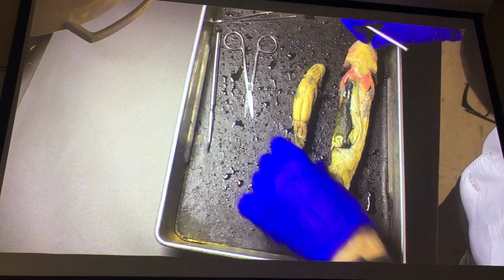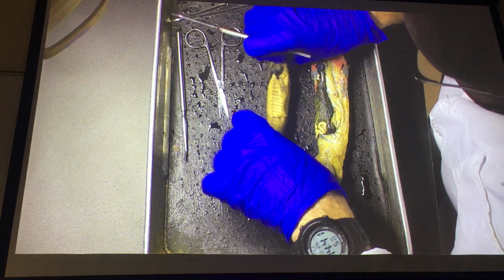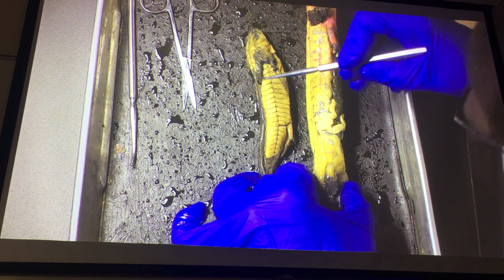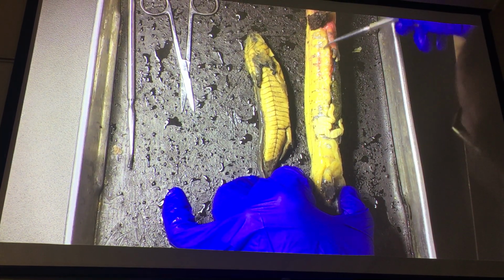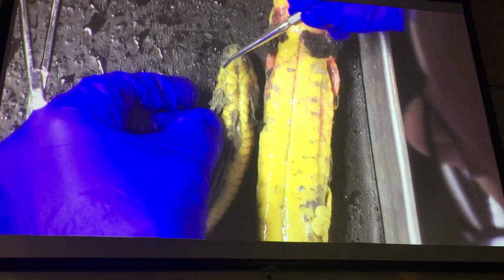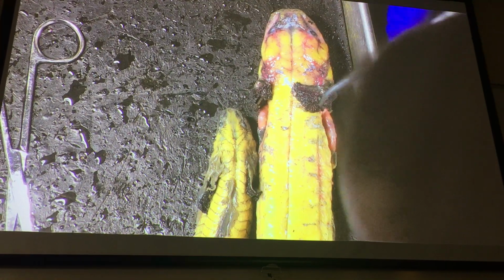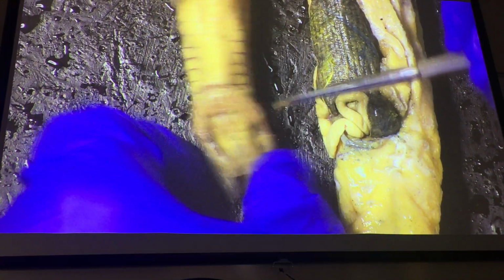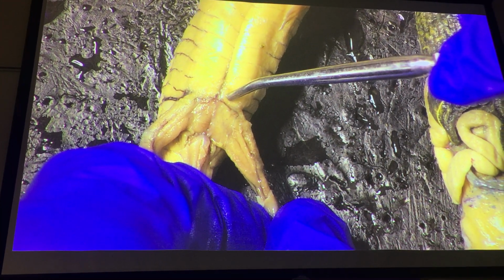Necturus Superfical Muscle Demonstration Fall 2021